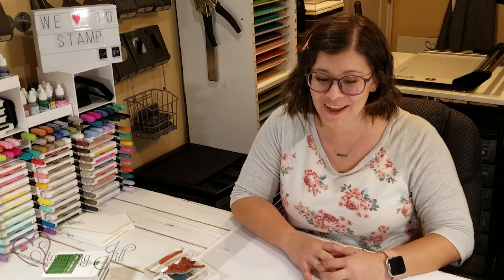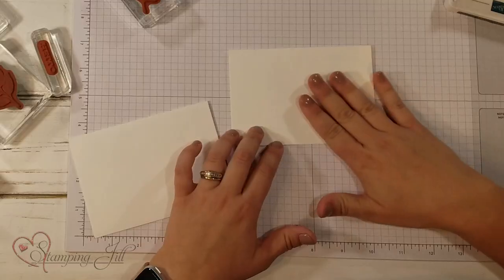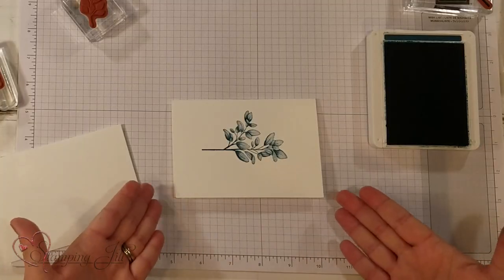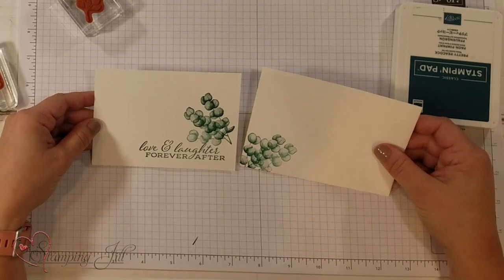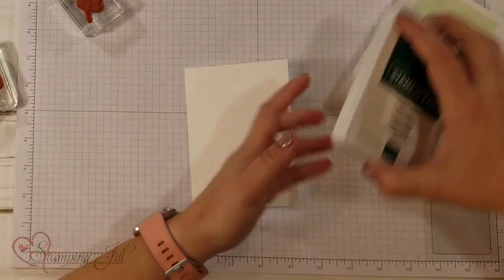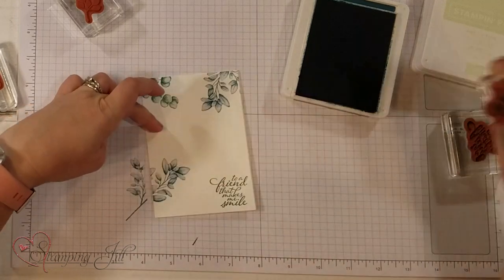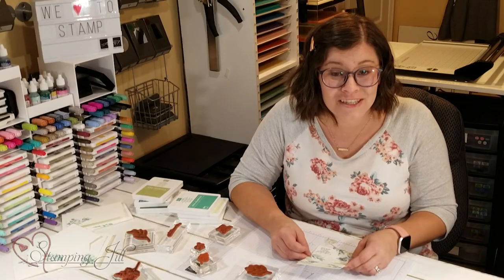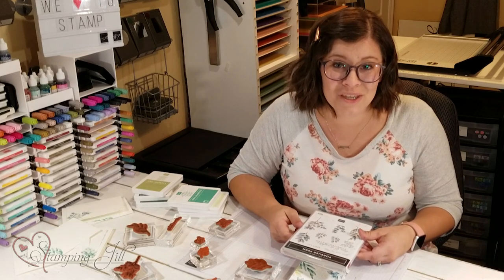Stamping Jill - How to Make Beautiful Cards Using ONLY Stamps, Ink, & Paper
Stampin' Up! Demonstrator Aubrey
demonstrates simple stamping and how you don't always need to make super elaborate cards. Stamping and creating cards can be as easy as SIP. (Stamping, Ink, Paper) Check out this video on how easy you can make beautiful easy cards.